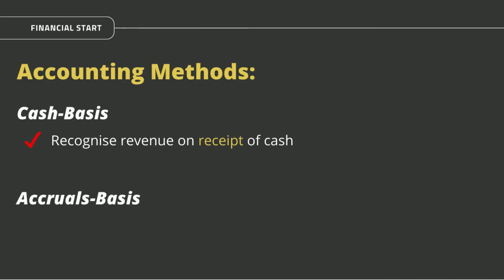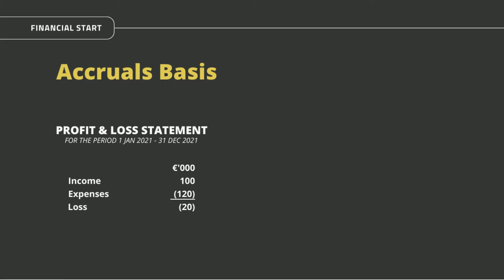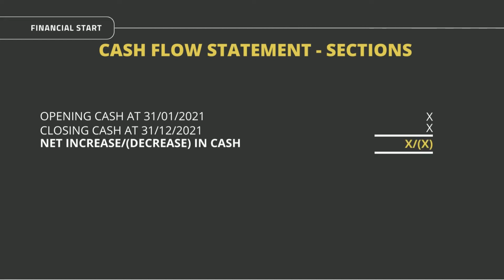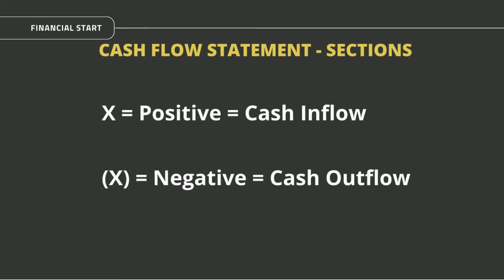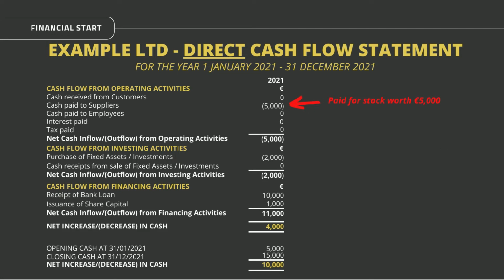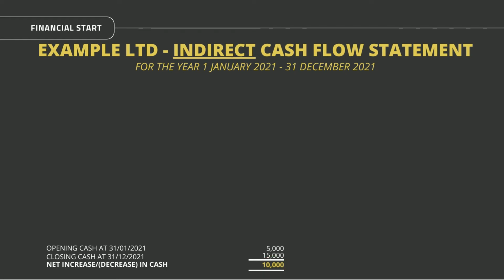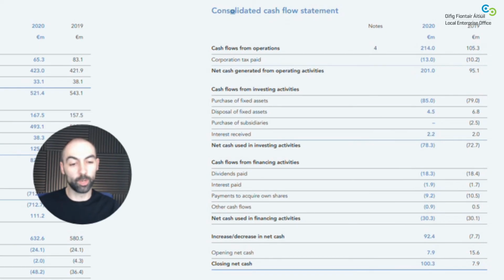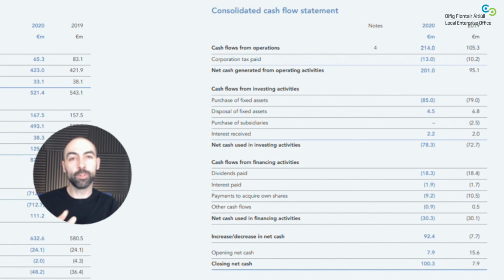What happened to my business's cash during the year?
Are you running a business in Ireland and haven't a clue about how to do it?

In this video, I will explain the elements of a cashflow statement, how to create one for your business and why it’s important.

Create your own VAT reports with Xero in Ireland (without the need for an accountant) (Xero Irish Edition only)

Financial Understanding - Statement of Cash Flow (Episode 5)